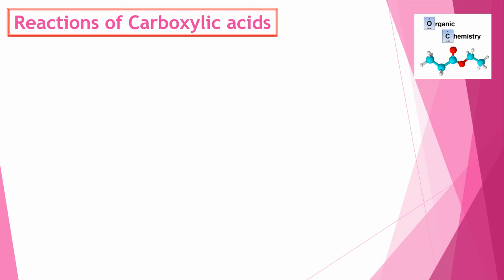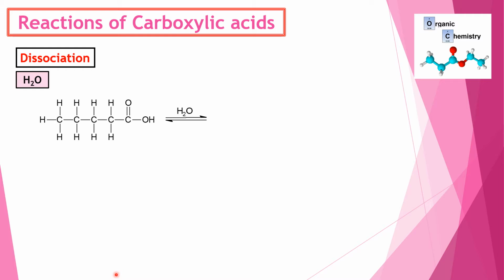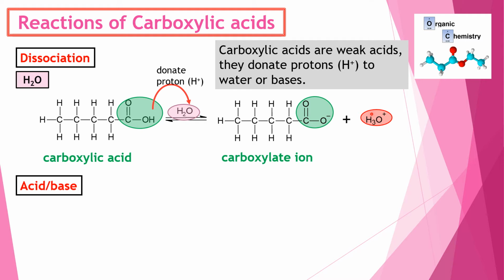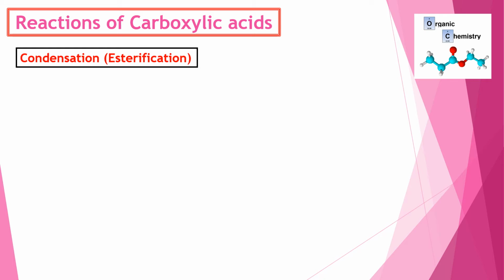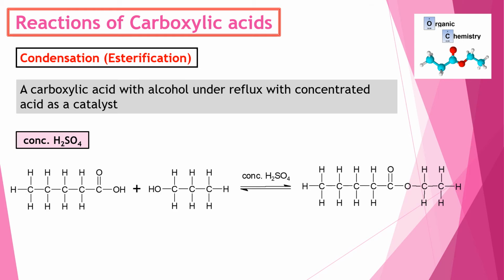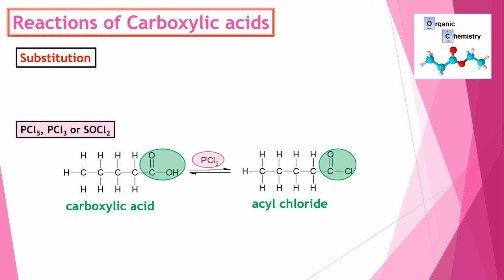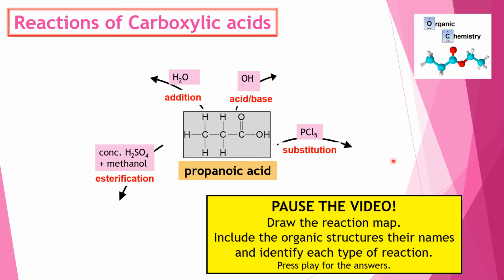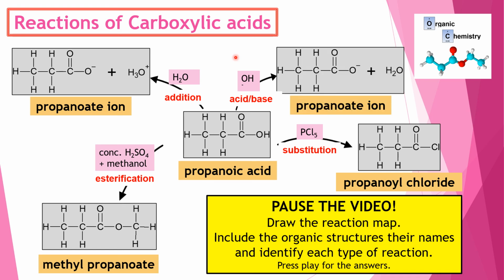Year 13 Organic Chemistry Revision - Reactions of Carboxylic acids - Level 3 NCEA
This video covers four characteristic reactions of carboxylic acids: dissociation, acid/base, substitution and esterification.